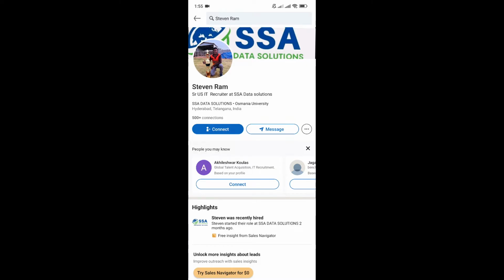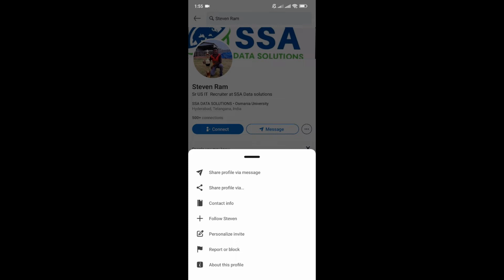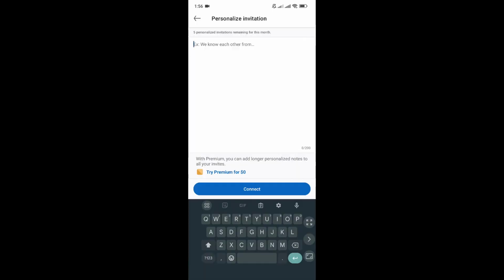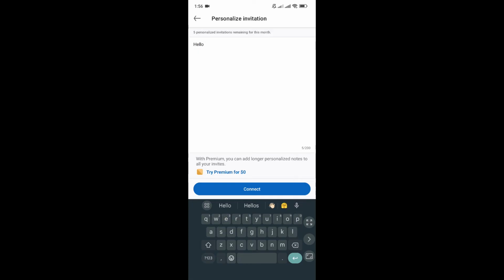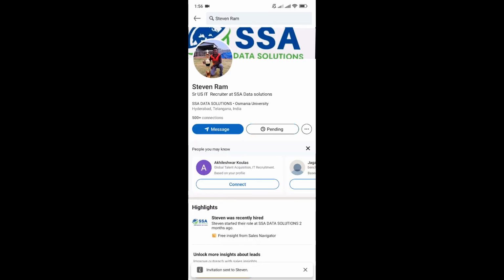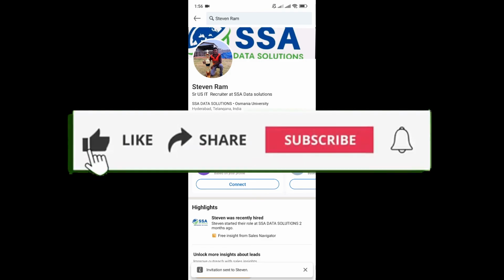How to Send Connection Note in LinkedIn 2025?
Want to send a personalized connection note on LinkedIn in 2025? In this step-by-step tutorial, we’ll show you how to craft and send a thoughtful connection request note to people you want to connect with. Whether you're networking, looking for job opportunities, or building professional relationships, a well-written connection note can make all the difference. Follow along to learn how to stand out with your LinkedIn connection requests!

Have any questions? Drop them in the comments, and we’ll be happy to assist you!